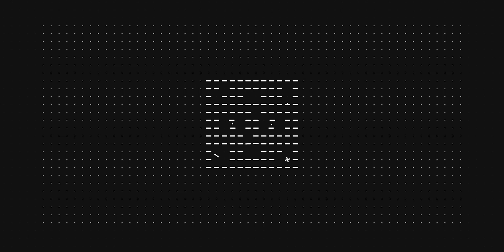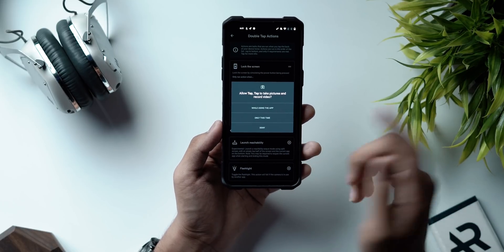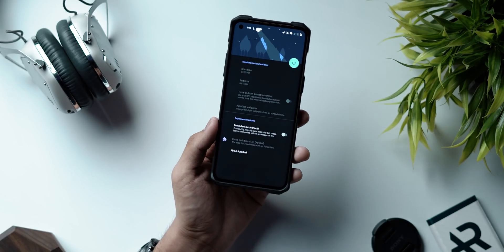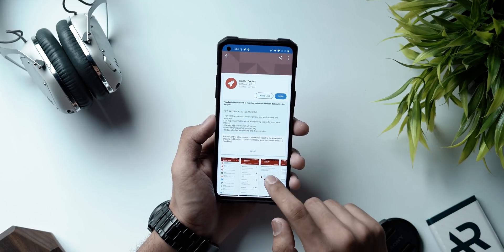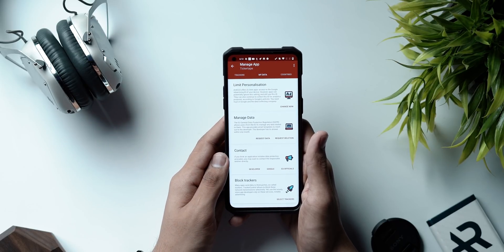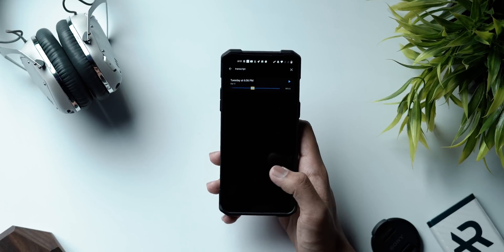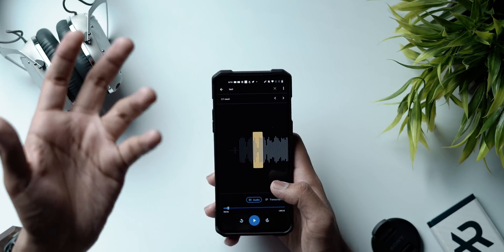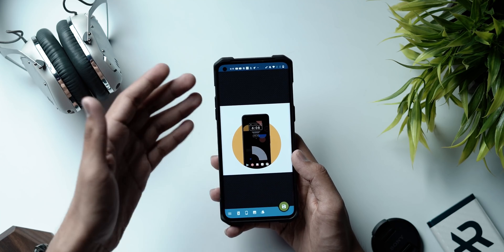Best Android Apps NOT Available On The Play Store!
In today's video, we check out some of the best android applications that are not on the google play store